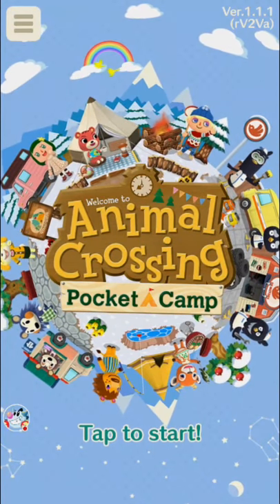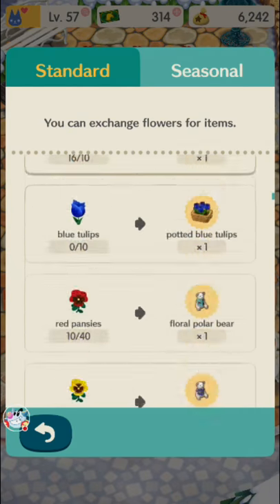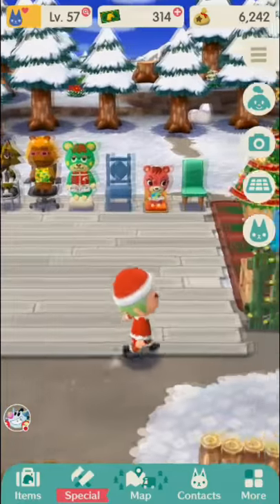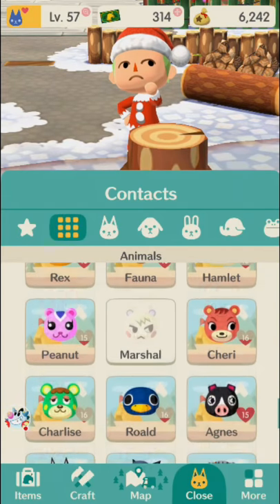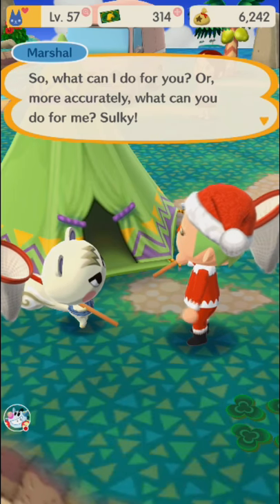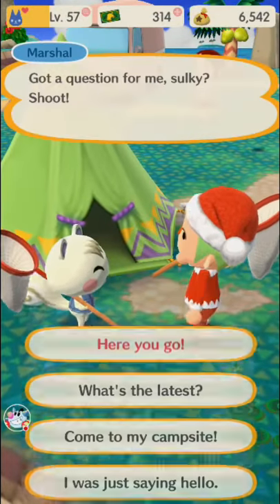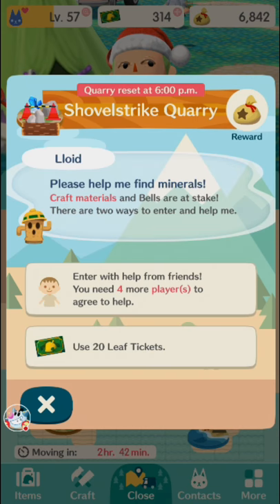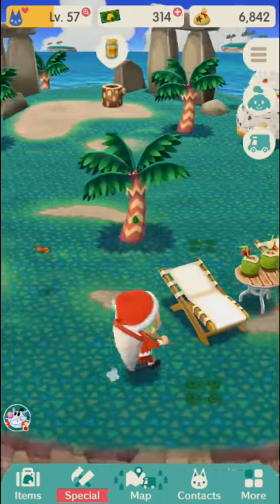Animal Crossing Pocket Camp Winter updates! Gardening & 7 new animals!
New stuff is mostly good, though Gardening isn't what I hoped for. Marshal, who seems to be a fan favorite, is in now.

Social